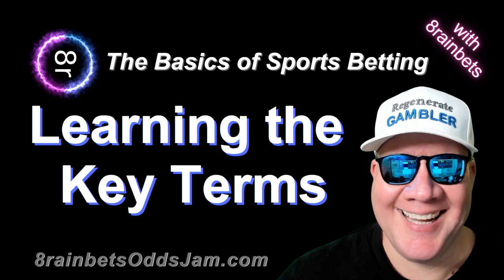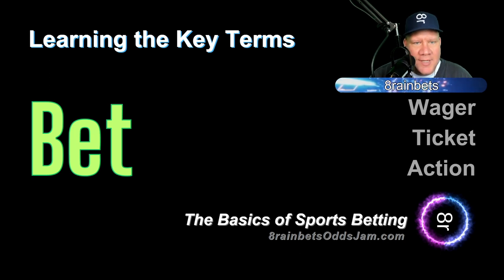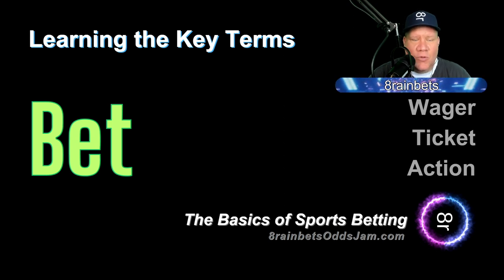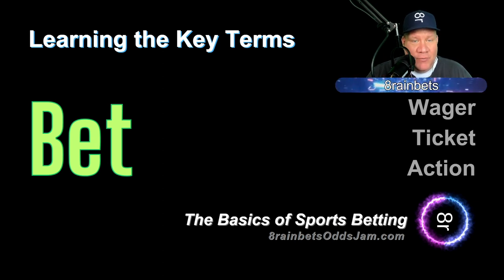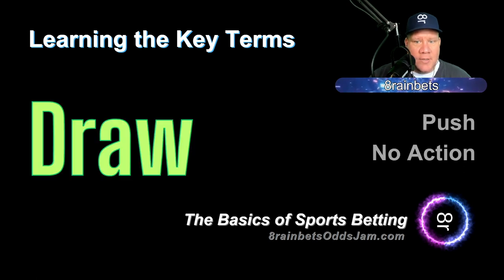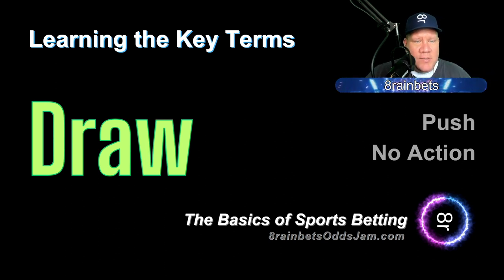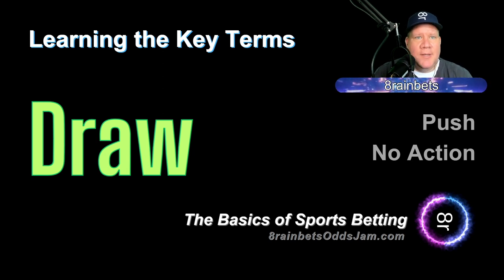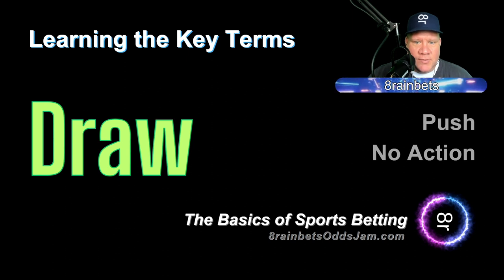Learning the Key Terms of Sports Betting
This video introduces the key terms of sports betting and walks through the basic mechanics of how sports betting works.